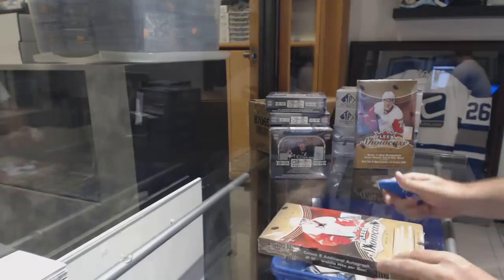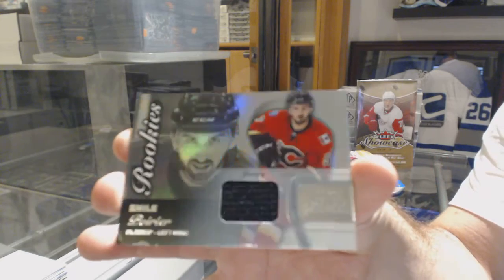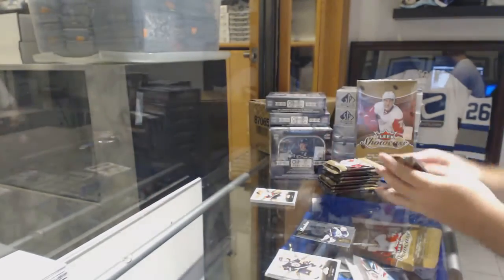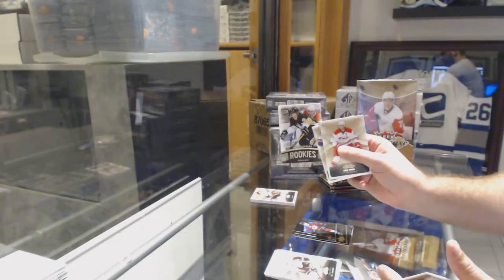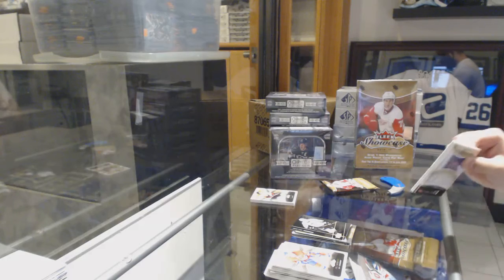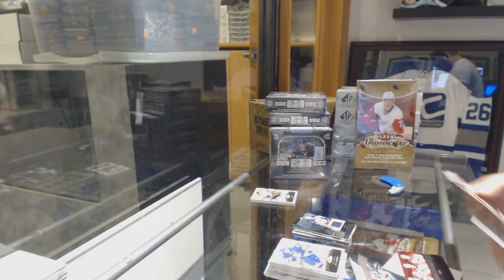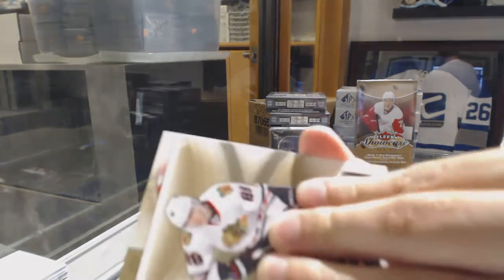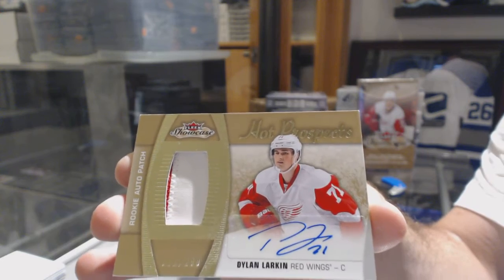TheRealMahoney's 15-16 Upper Deck Fleer Showcase Hockey Box Break